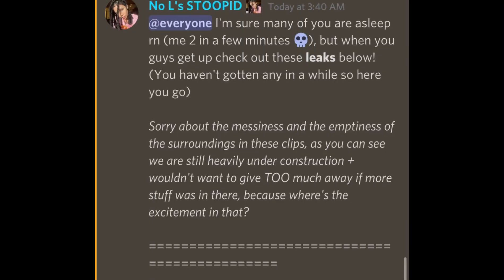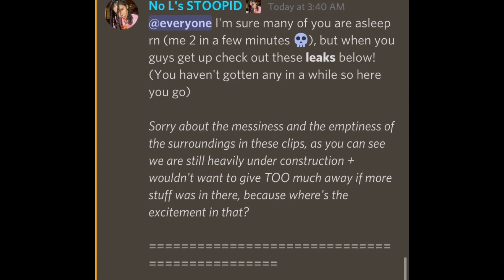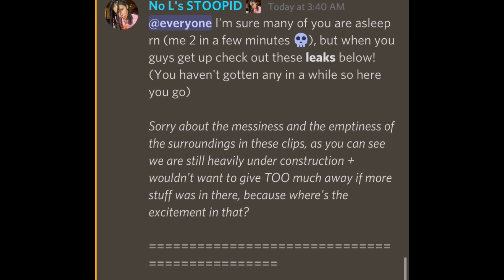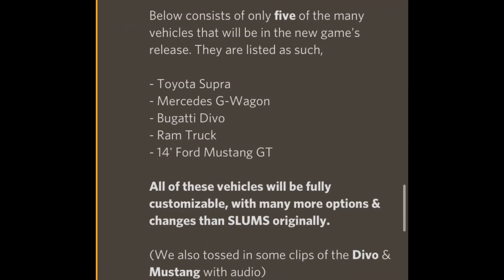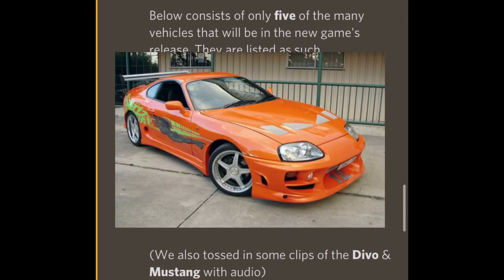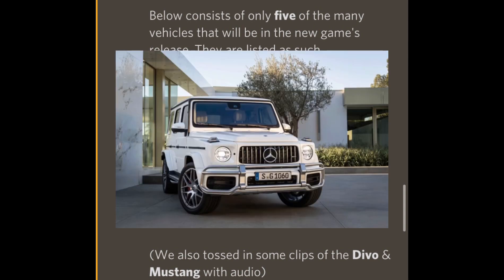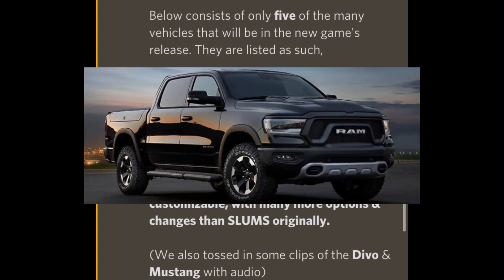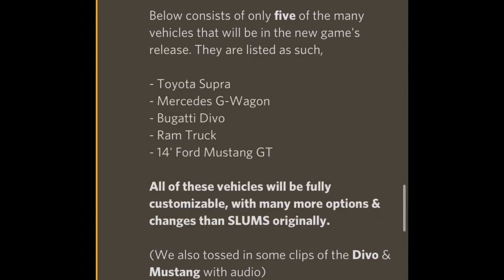NEW *LEAKS* ABOUT THE NEW SLUMS?? 🤔 (ROBLOX)